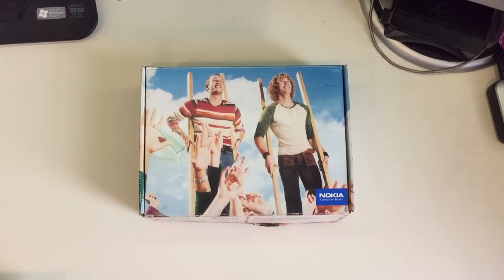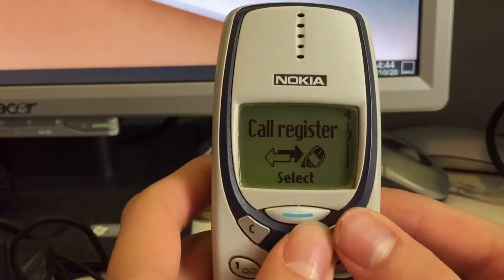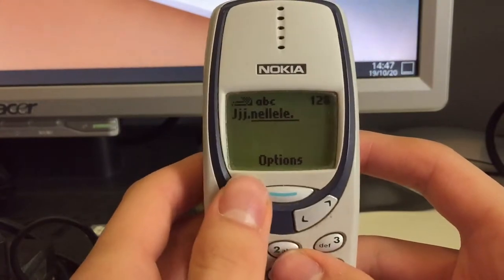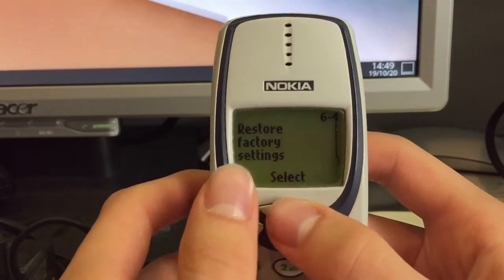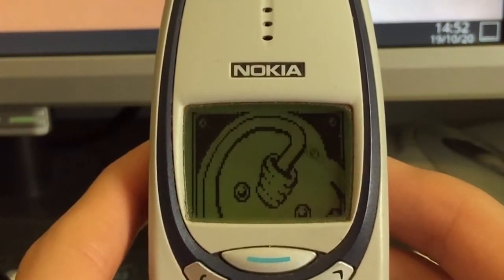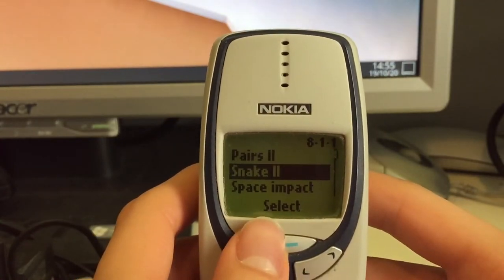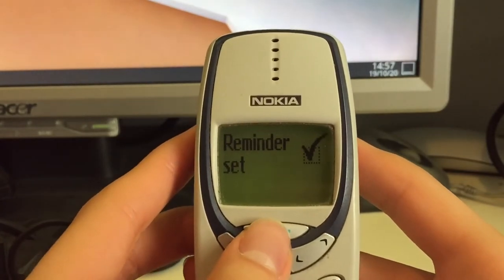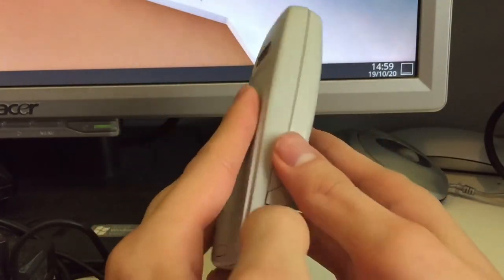Nokia 3330: Unboxing and Overview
In this video I unbox and briefly showcase an old Nokia 3330 that I bought at a flea market for only €10.